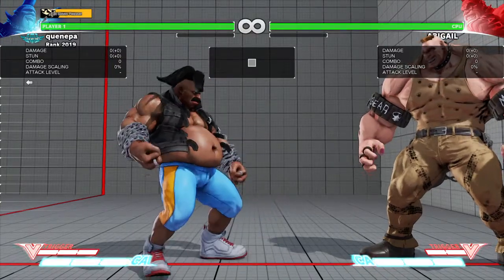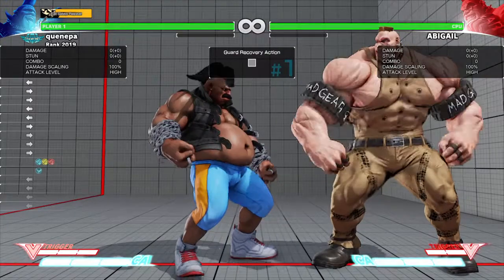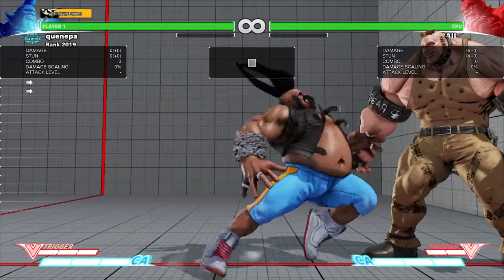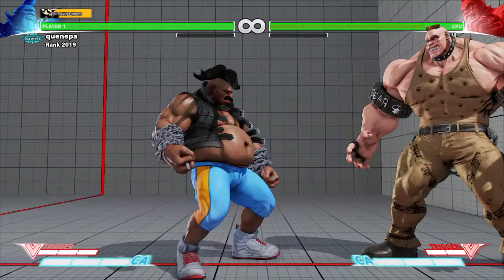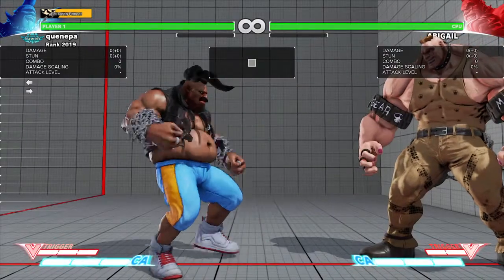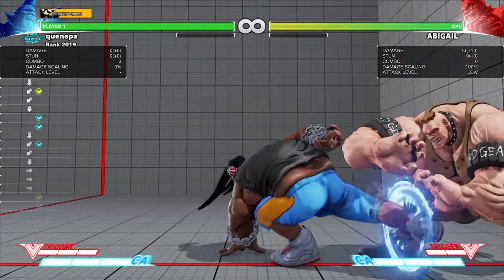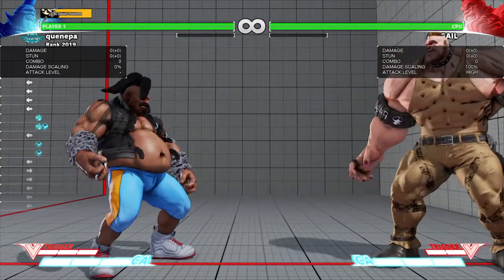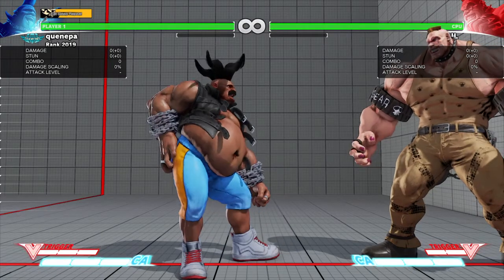SFV Birdie tech against Abigails v-reversal